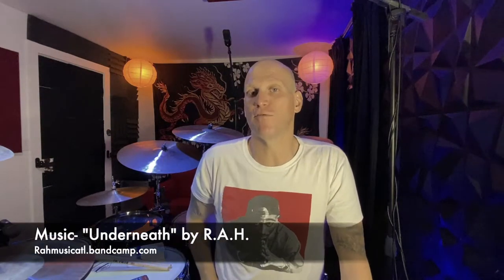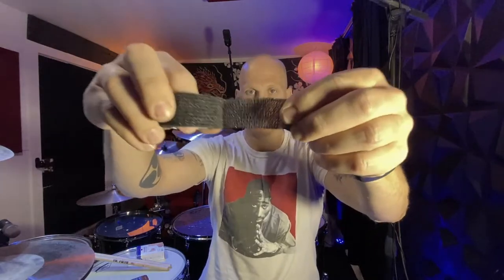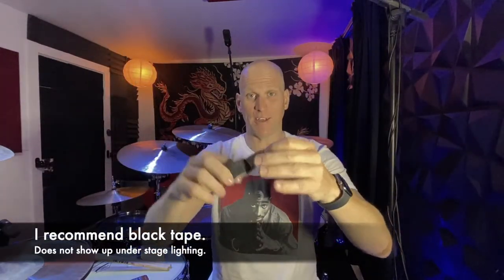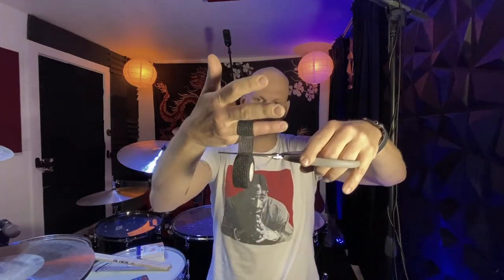Kent Aberle Lists the Steps to Quickly Heal a Drumming Blister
Kent Aberle lists the steps to quickly heal a drumming blister. Don't let blisters keep you from playing.

Self Adhesive Cloth Bandage

AAA Ointment

Super Glue w/ Brush